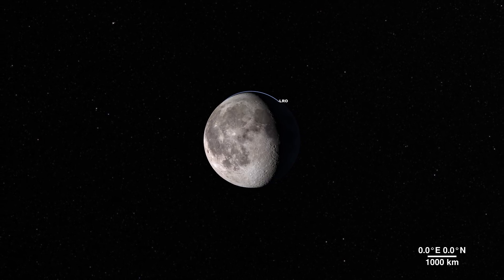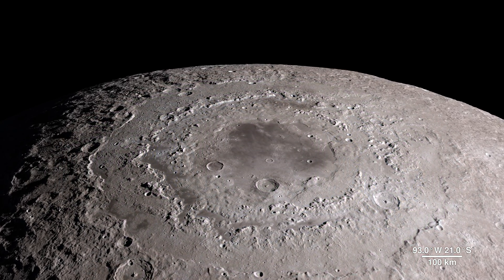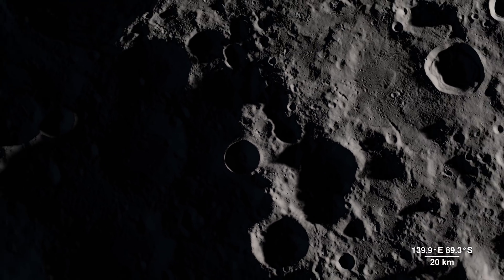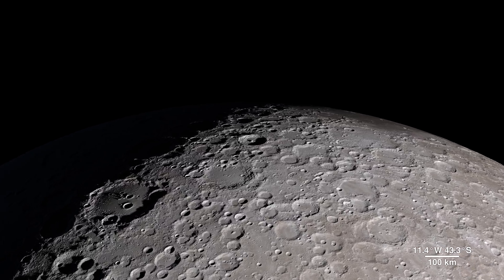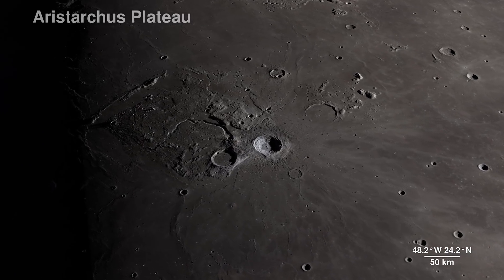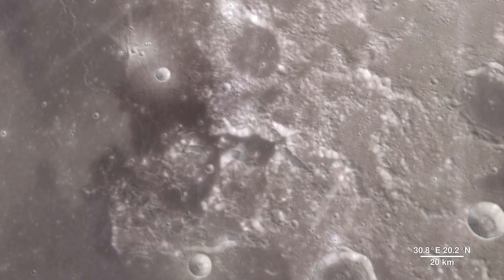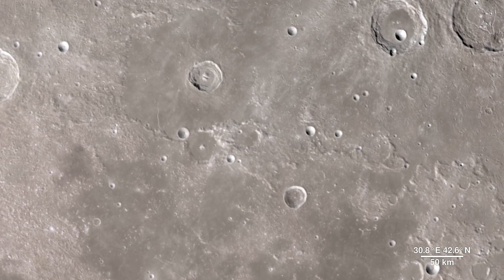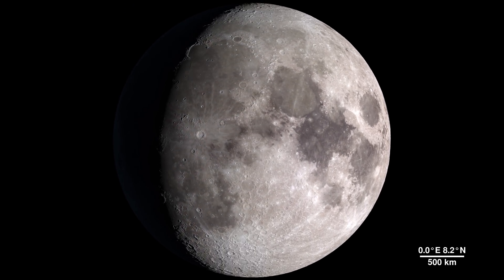Best of NASA: Tour Of The Moon in 4K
For more 4K space, and more great History and Science than you'll ever watch, check out our sister network...

In this grand tour of the Moon's surface from NASA, the camera flies over the lunar terrain, coming in for close looks at a variety of interesting sites ased on data from the Lunar Reconnaissance Orbiter. Location and scale provided for the image center. "Flying over Turmoil" - Benjamin Krause & Scott Goodman.